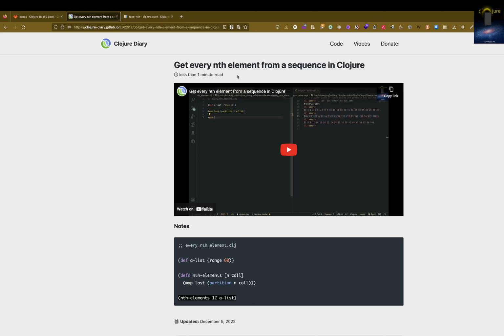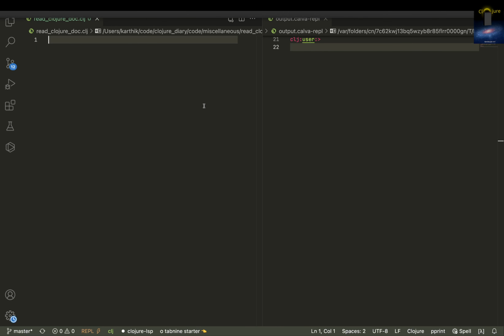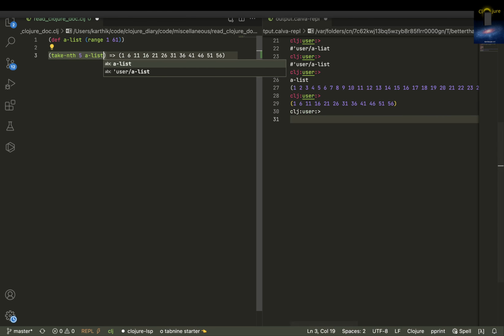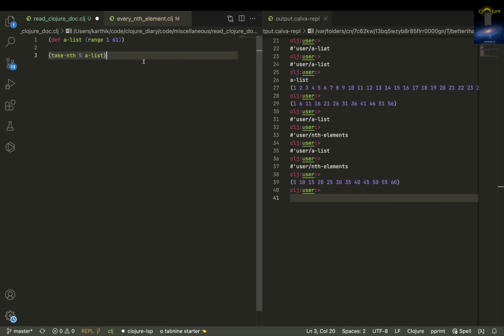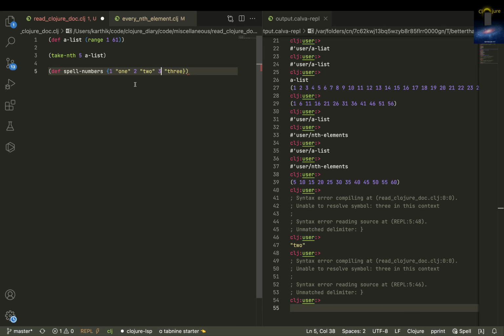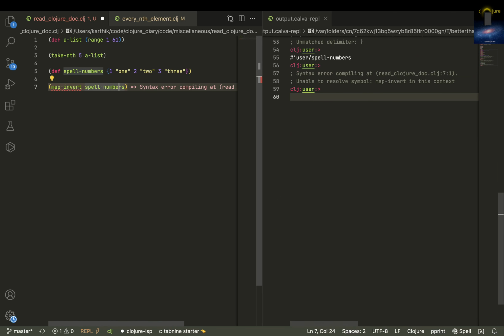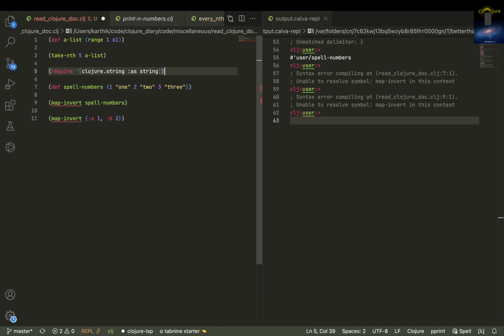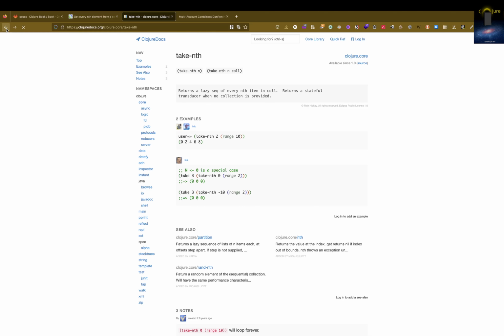Refer Clojure Docs Before Coding